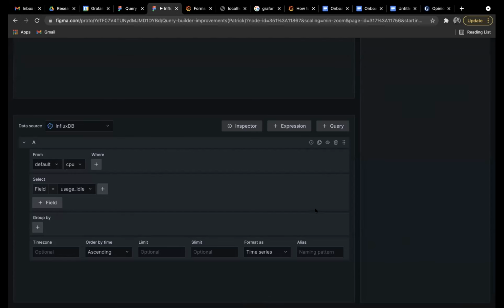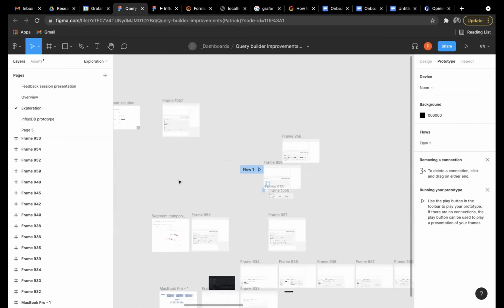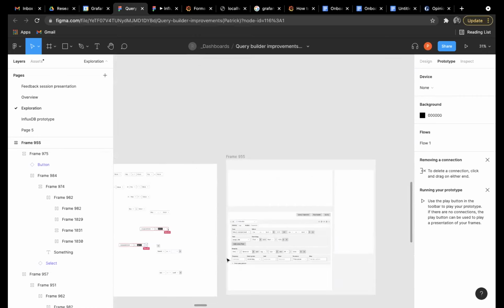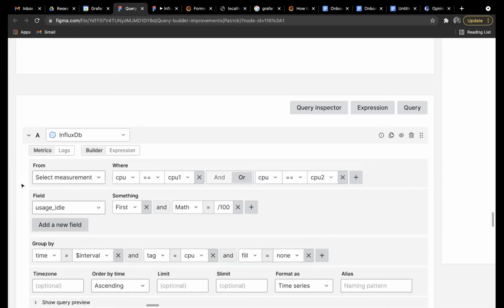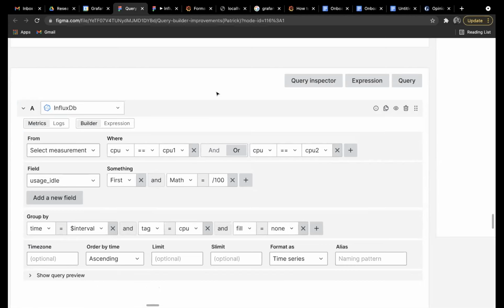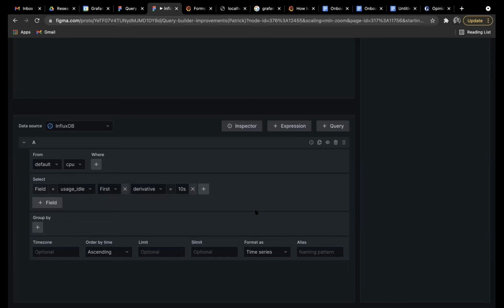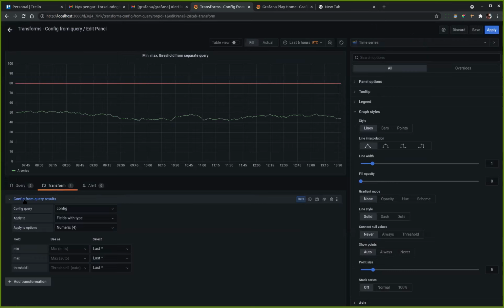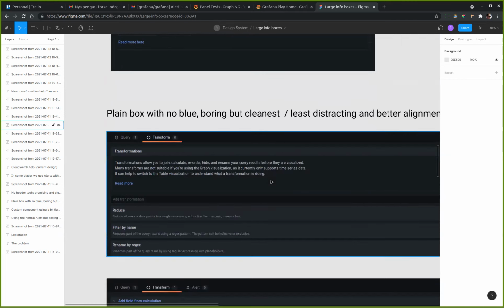Grafana UX Feedback Session 2021-09-08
In this session we saw some ideas for our query editor redesign and got updates on transformations. We do this (almost) every Wednesday, so tune in to our channel towards the end of each week for some UX wisdom!